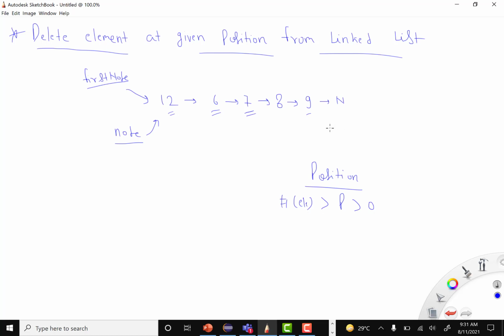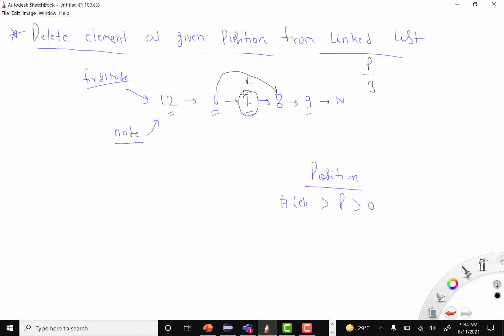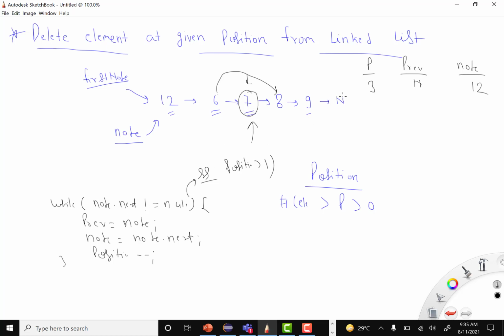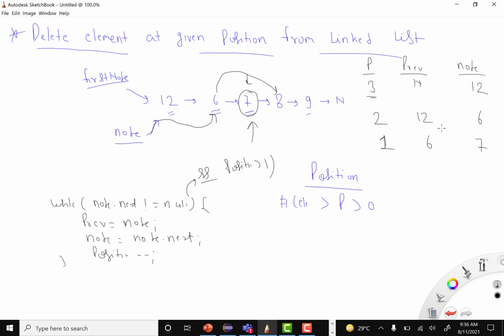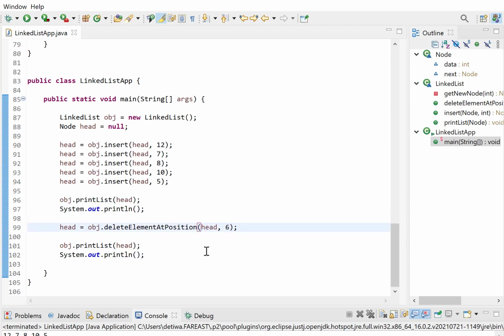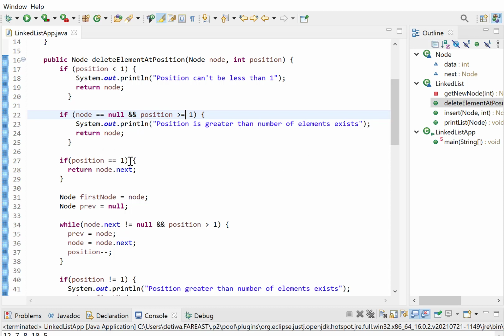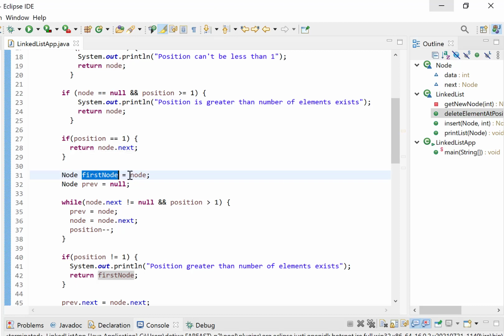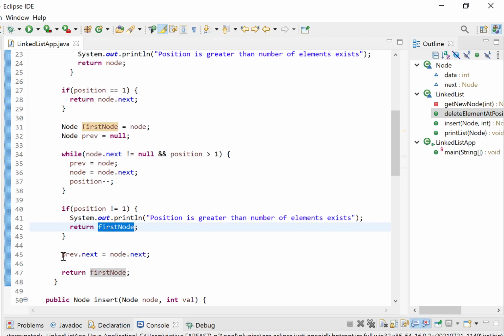Linked List in Java: 7 (Iterative Method) - Delete element at given position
In this video, we're going to reveal exact steps to delete element at given position of Linked list in java.

This Problem is synonym of following problems:

How to delete element at given position in linked list,
Linked list delete element at given position,
linked list delete element at given position function,
linked list delete element at given position algorithm,
linked list delete element at given position in java,
linked list delete last element example,
linked list Data Structure,
coding simplified,
linked list,
java,